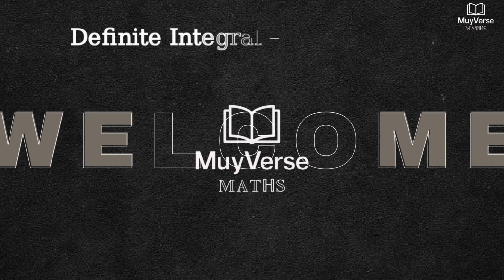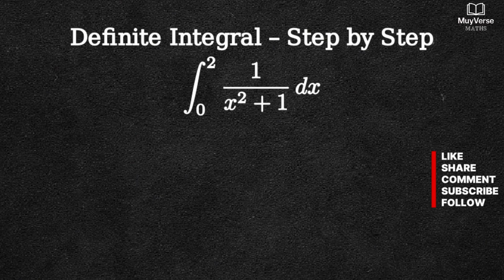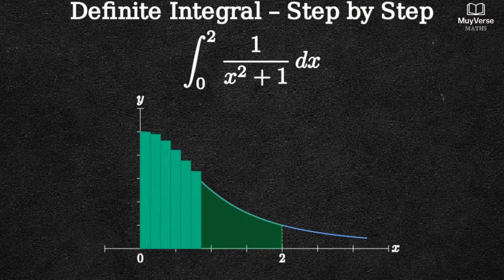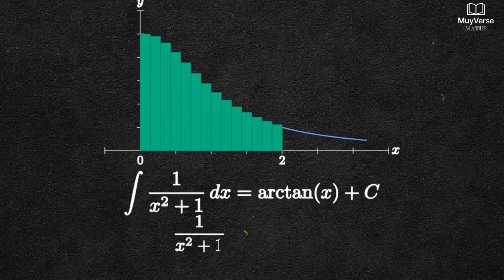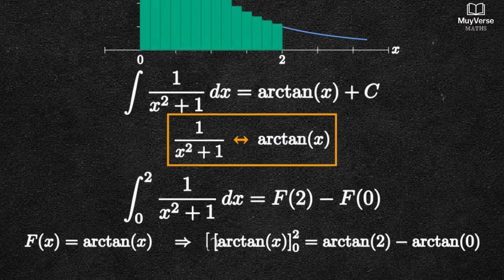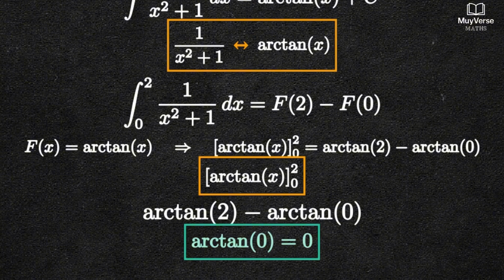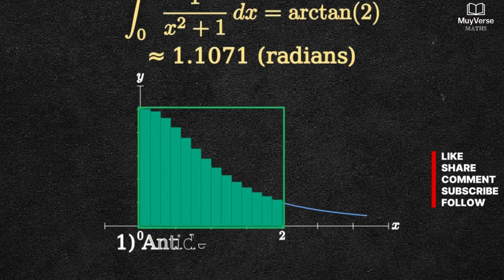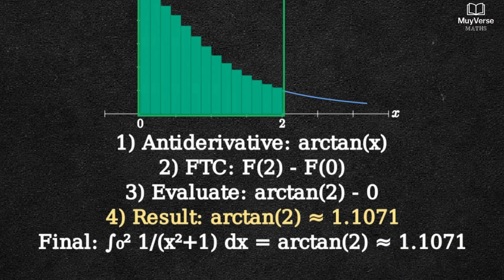Method: Solve This Integral Trick You Never Expect Integral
Unlock this integral using a simple calculus insight that boosts speed and accuracy. I show how the Solve This Integral Trick method works for 1 over x squared plus 1 and why this Solve This Integral Trick helps with arctan substitution, evaluate definite integral, step by step integration, and common calculus errors learners search for. This breakdown also fills gaps like integration formula recall and quick arctan evaluation. Watch to see why the Solve This Integral Trick simplifies tough problems.